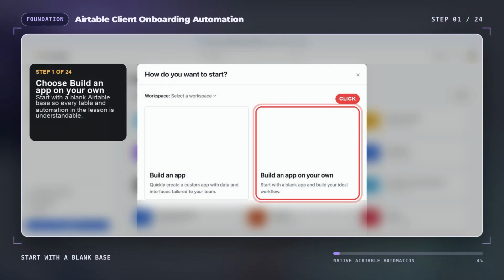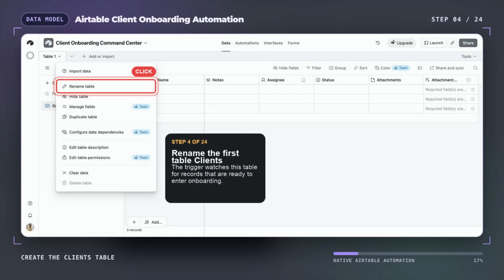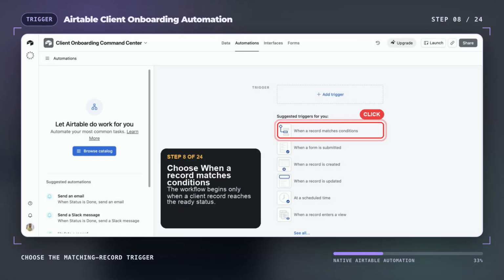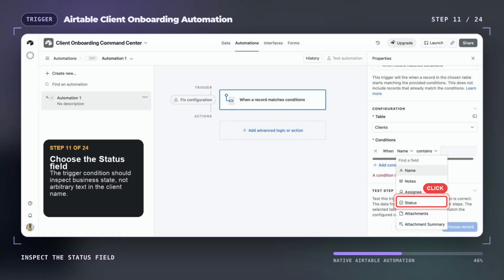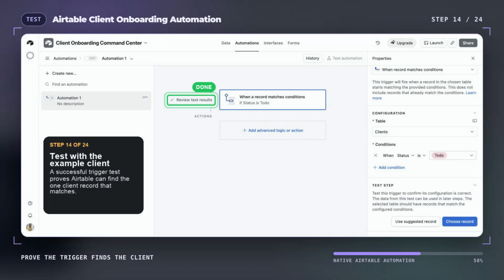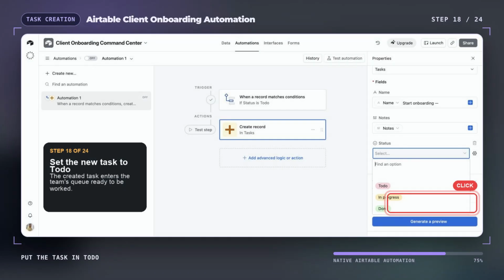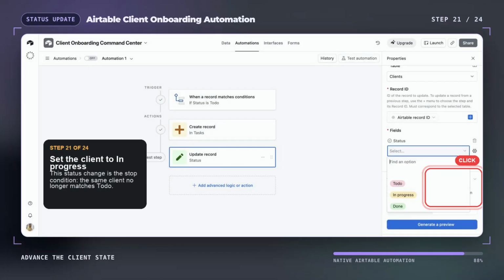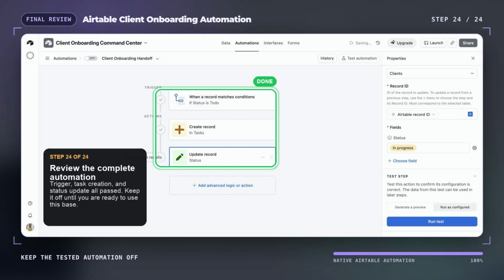Automate Client Onboarding in Airtable (Without Zapier)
Build a complete client onboarding handoff directly inside Airtable — no Make.com or Zapier required.

In this tutorial, you will create a native Airtable automation that watches for a client who is ready to onboard, creates a task containing the client name and project brief, and updates the original client to In progress.

You will learn how to:
- create a safe Airtable tutorial base
- separate Clients and Tasks into two tables
- trigger an automation when a record matches conditions
- test the trigger with a real example record
- create a task in another Airtable table
- map the client name and project brief into the task
- update the original client record
- use a status change as a stop condition
- review the workflow safely before activating it

Workflow built in this tutorial:

Client status becomes Todo / ready
→ create an onboarding task
→ copy the client name and brief
→ set the task to Todo
→ update the client to In progress

The build uses native Airtable automations only. No scripts, paid telephony, Make.com, or Zapier are required.

Important: build and test in a development workspace. Keep the automation off until one complete test creates the correct task and updates the correct client.